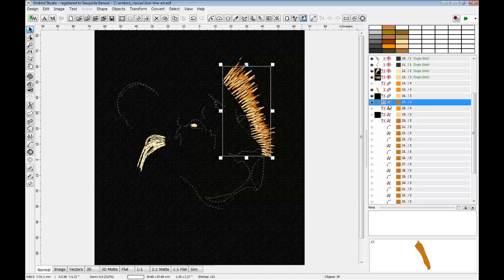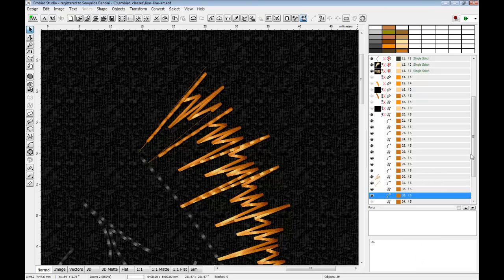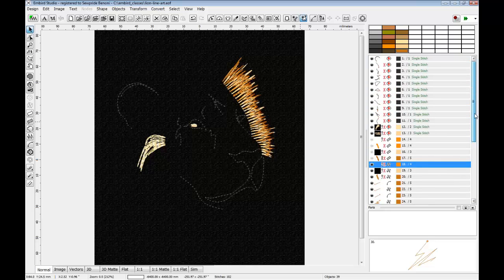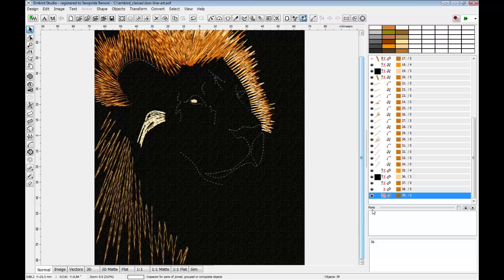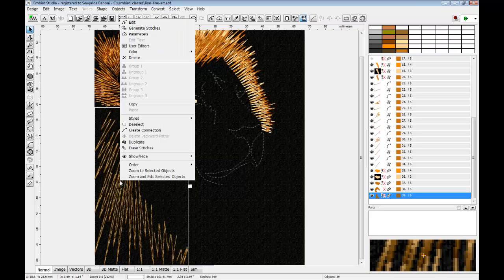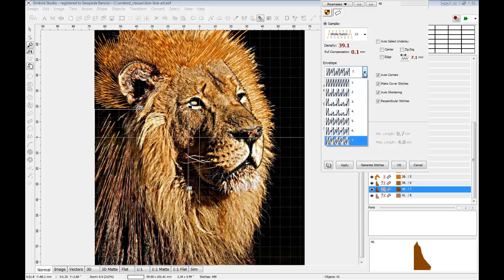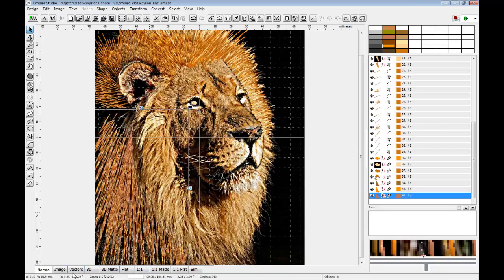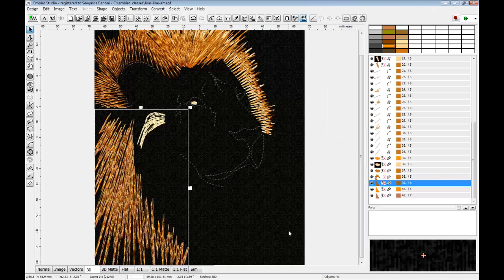Embird Tutorials, Lion in line art and Satin stitch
Embird Tutorials, training on the lion project working with Line Art and Satin Stitches to create a master piece.